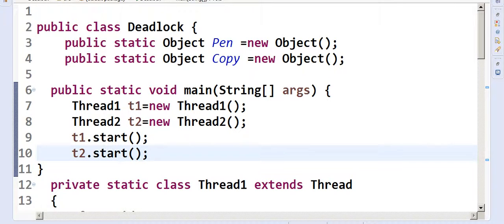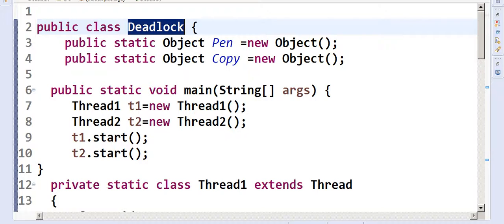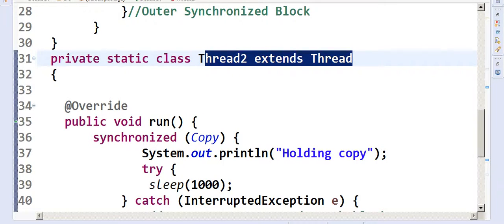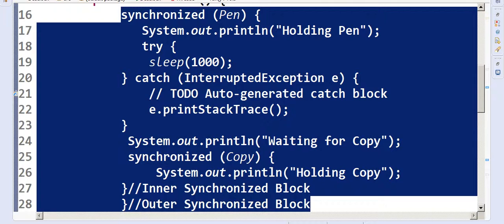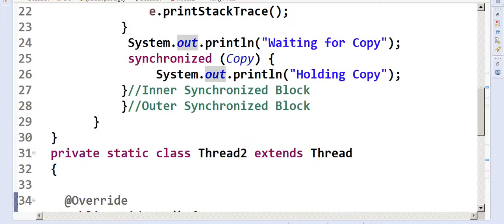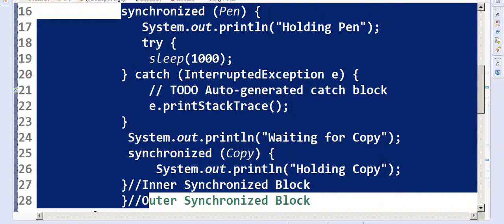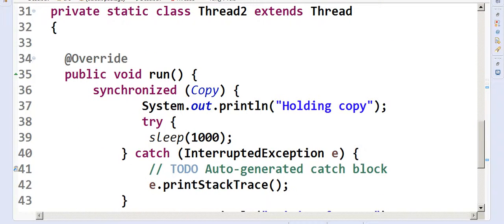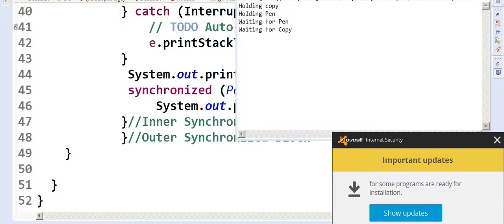java DeadLock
Deadlock in java